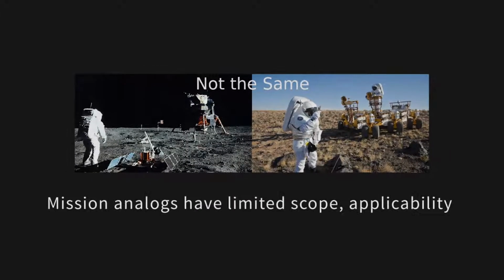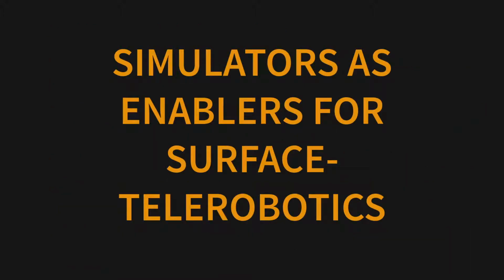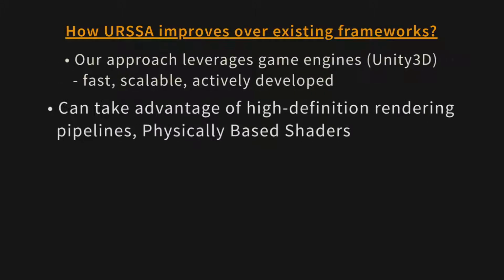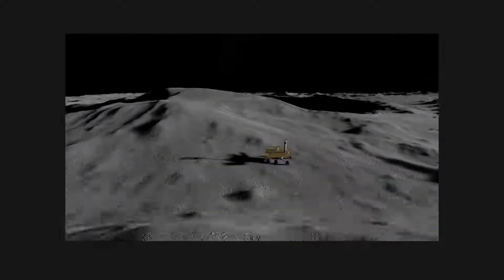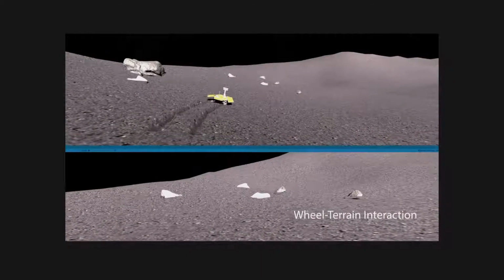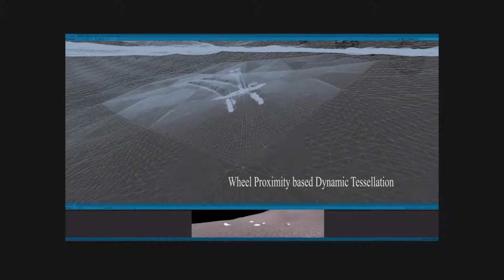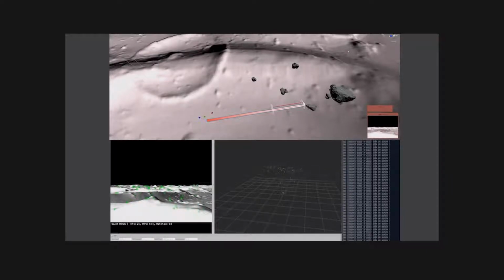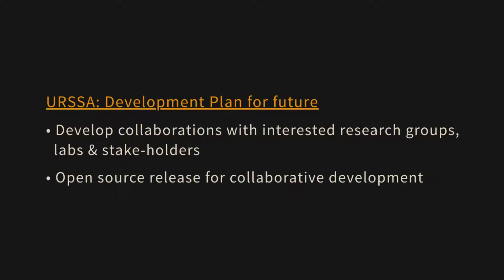URSSA: A Simulator for Lunar Surface Telerobotics Research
A short intro to URSSA (Unity-ROS Simulator for Space Applications). Done as part of LEAG 2020 meeting.